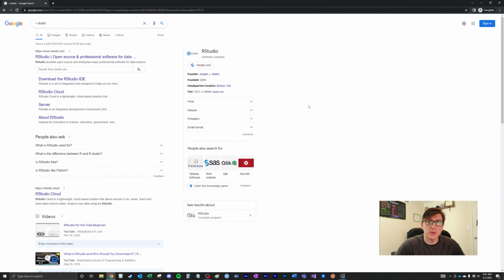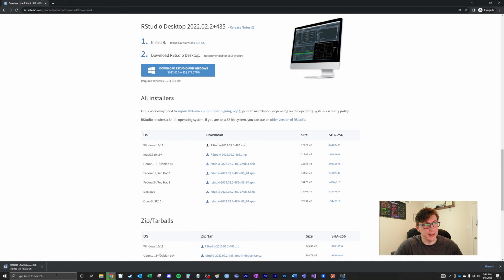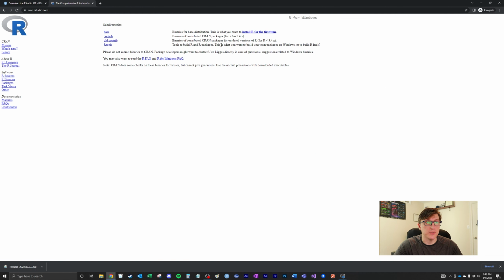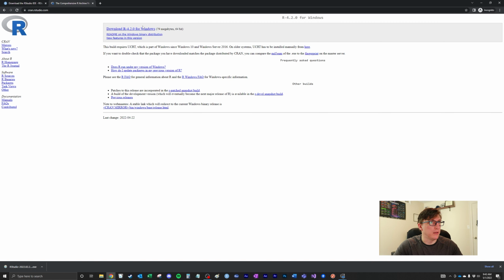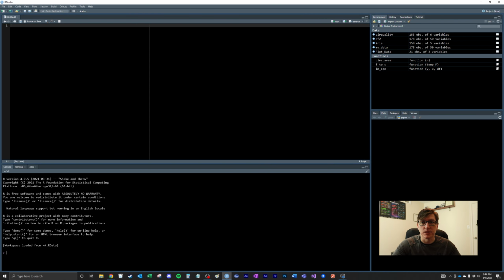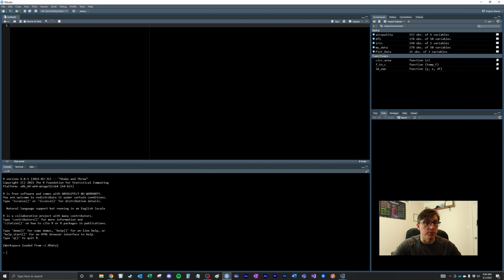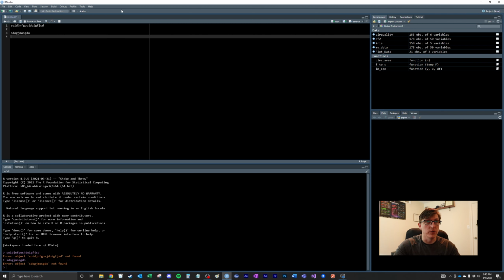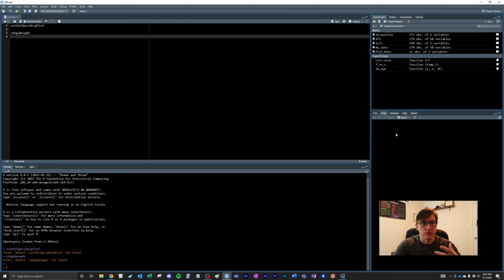Installing R Studio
This is a helpful video for real estate data professionals looking to create some flexibility in their analysis. Let's start writing our own code, and developing tools that we can use for years down the road, no subscriptions, no data thieves, not providing someone else valuable data just so you can get a print out.
It's time we do this for ourselves, and enhance our level of analysis along numerous professions, but most importantly for real estate professionals.

Here is a link you can use for downloading the required files used in the video.

It motivates me to make more videos and makes sure you don't miss valuable information.